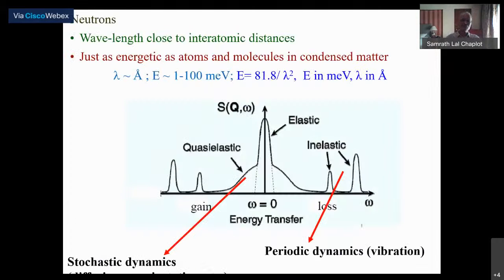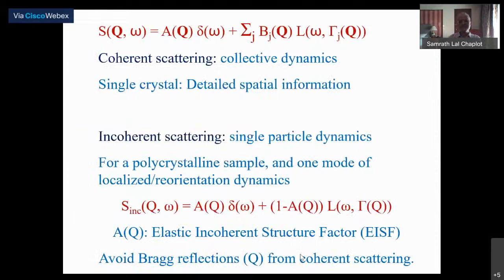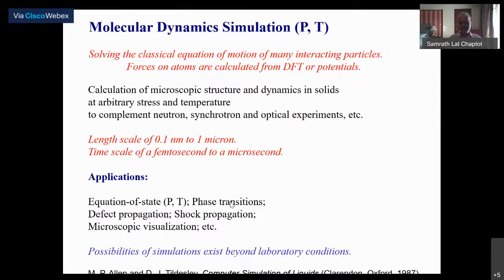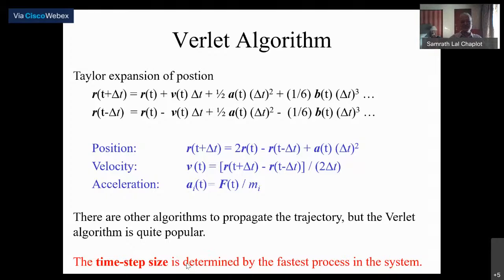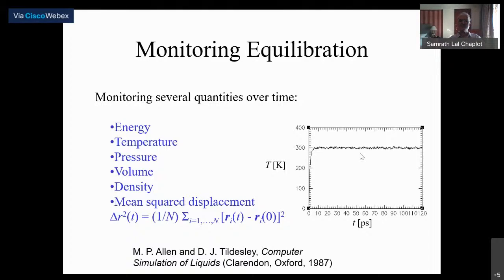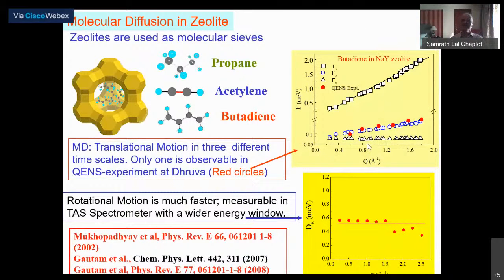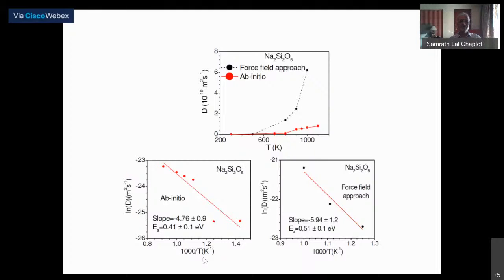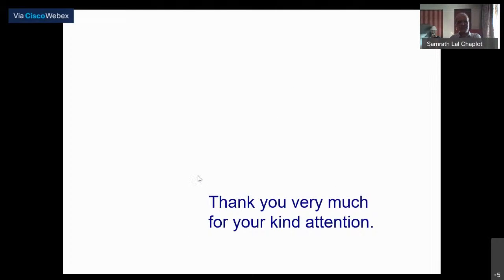Stochastic dynamics using Quasi-elastic neutron scattering (QENS) Molecular dynamics simulation